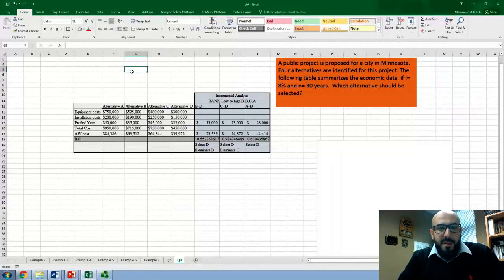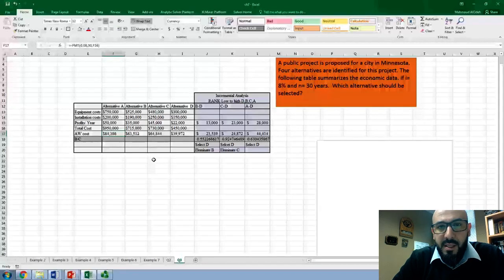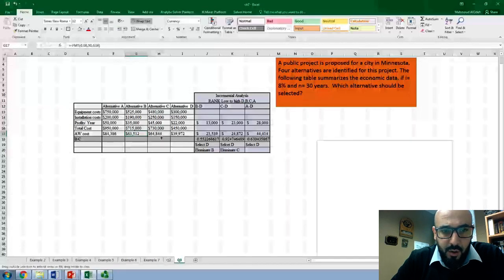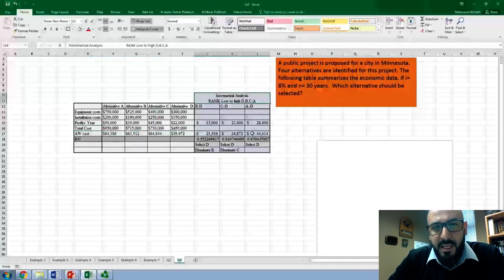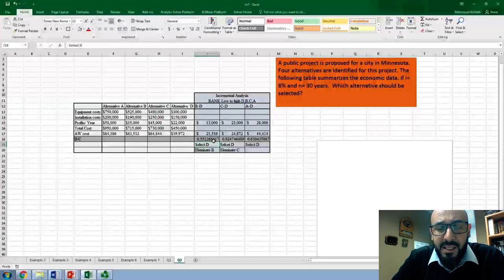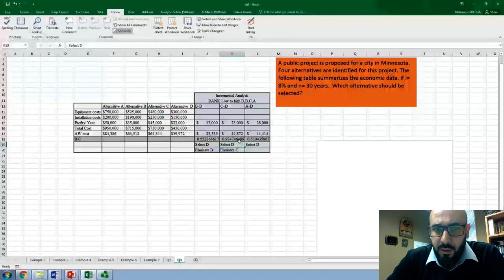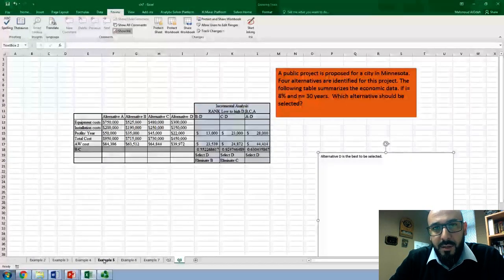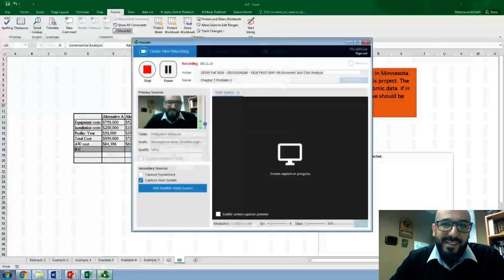Chapter 7 Problem 3